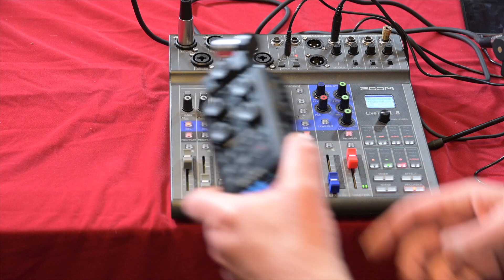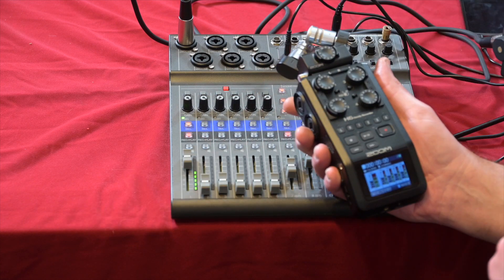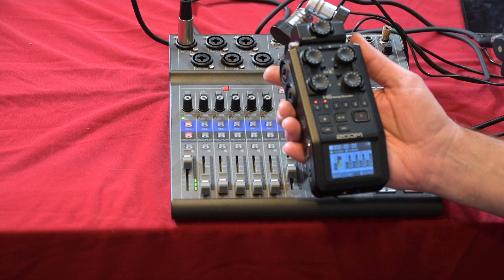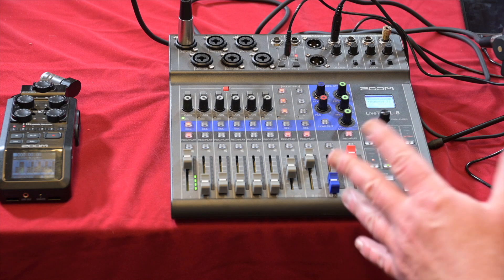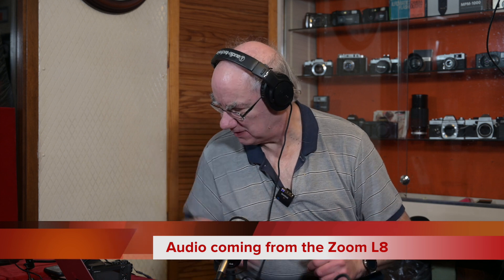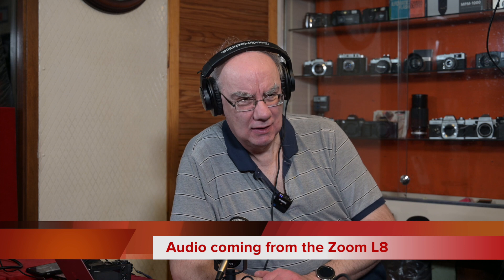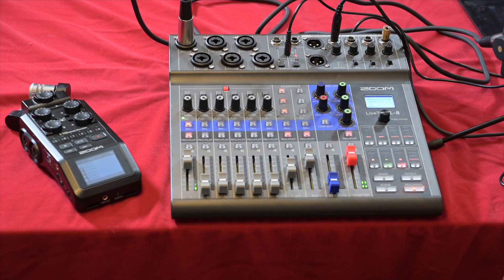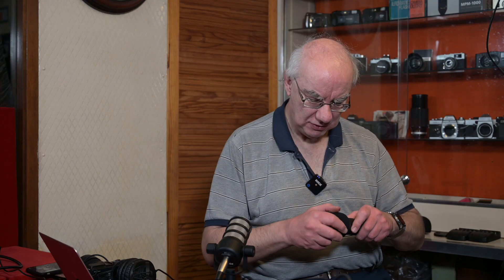Zoom LiveTrack L8 v Zoom H6 audio recorder - Features Compared.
In this short video I compare two products from the same manufacturer to see if one is better than the other. If you are in to podcasting one of these products could be your ideal audio recording solution.

Zoom LiveTrack L8
Zoom H6 recorder